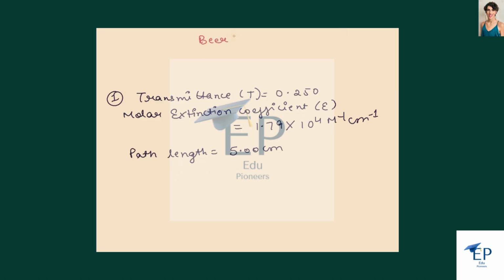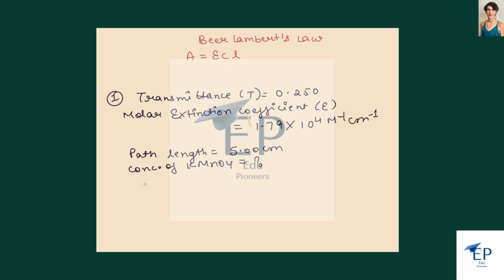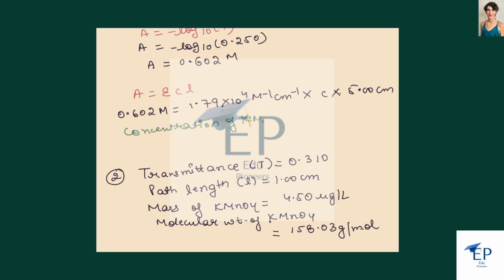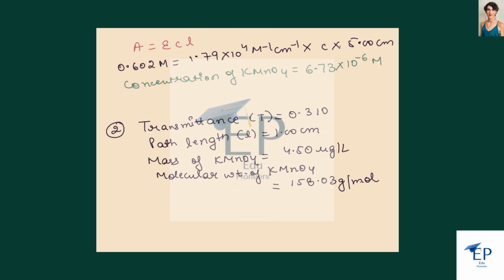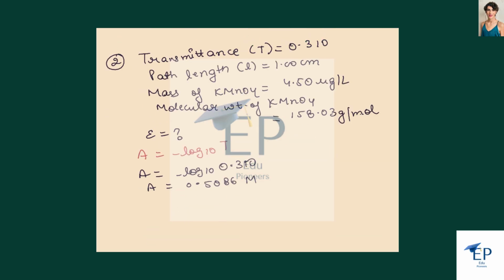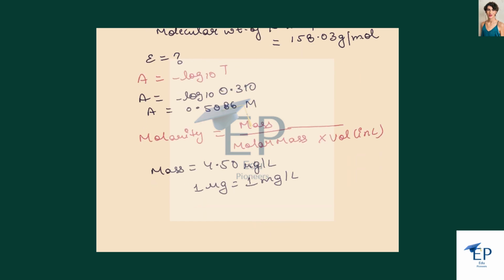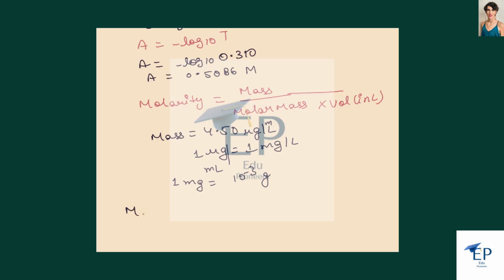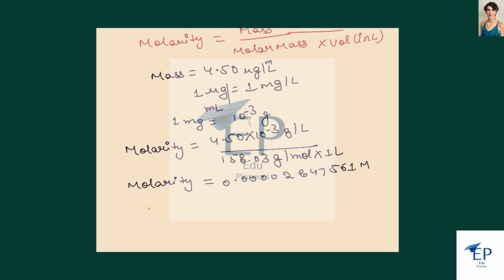[Chemistry] Determine the concentration of a KMnO4 (Mw = 158.0) solution that had a transmittance